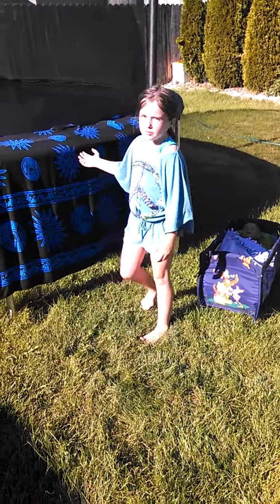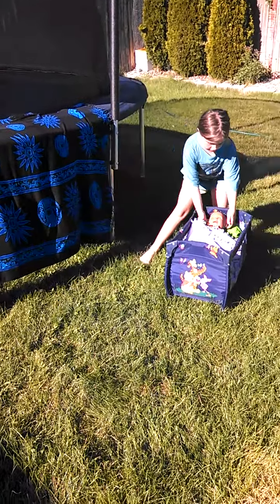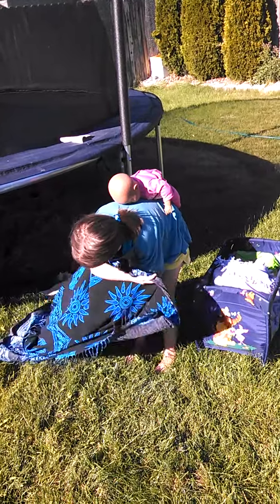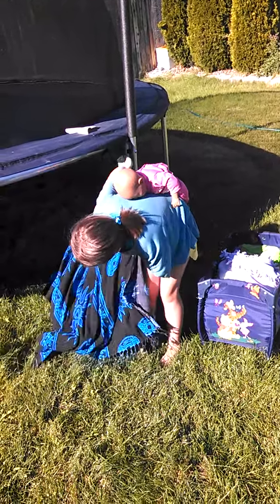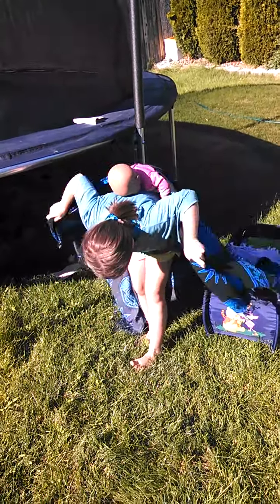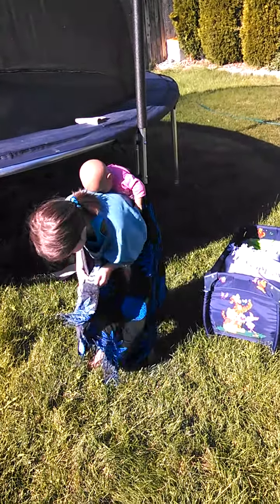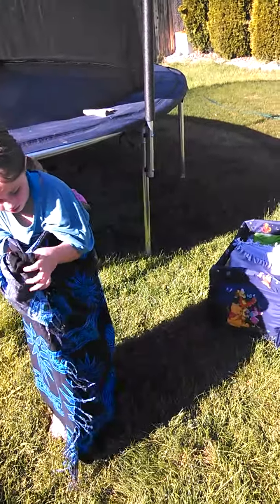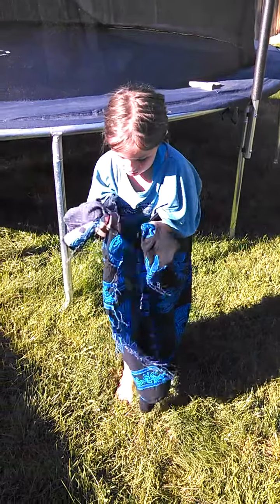Back carry by a little girl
Daughter wanted to demonstrate a back carry with a baby doll